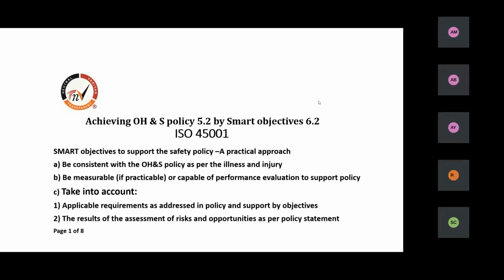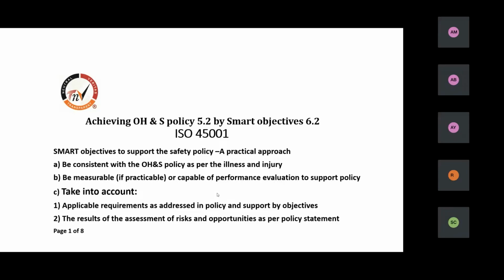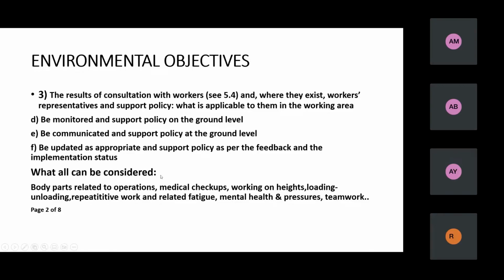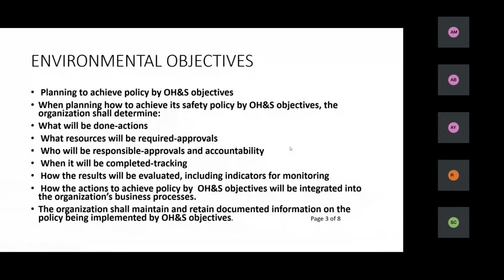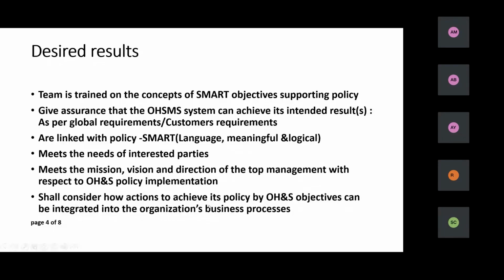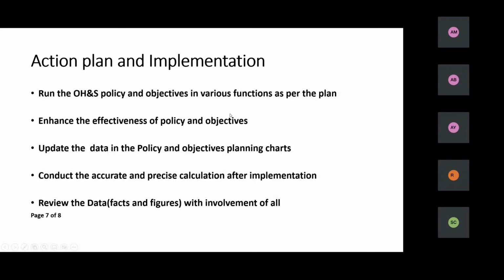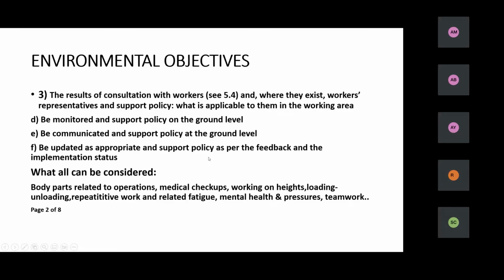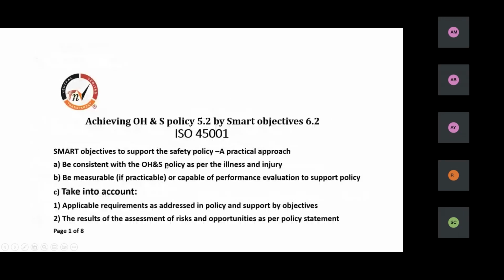Achieving OHSMS Policy By Smart Objectives Clause 5.2 of ISO 45001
ISO 45001:2018 specifies requirements for an occupational health and safety (OH&S) management system, and gives guidance for its use, to enable organizations to provide safe and healthy workplaces by preventing work-related injury and ill health, as well as by proactively improving its OH&S performance.

The OH&S policy is the mechanism by which top management formally articulates its commitment to OH&S probity.

At a minimum, these commitments are required:

Provide safe and healthy working conditions for the prevention of work-related injury and ill health which are appropriate to the specific nature of the OH&S risks to which workers and others are exposed;
Provide a framework for setting the OH&S objectives;
Include a commitment to fulfil legal and other requirements;
Include a commitment to eliminate hazards and reduce OH&S risks;
Include a commitment to continual improvement of the OH&S management system;
Include a commitment to consultation with and participation of workers, and, where they exist, workers’ representatives.